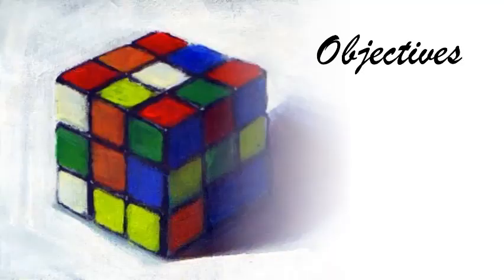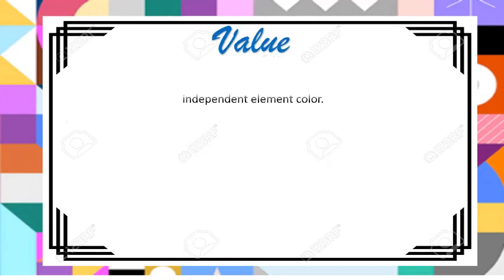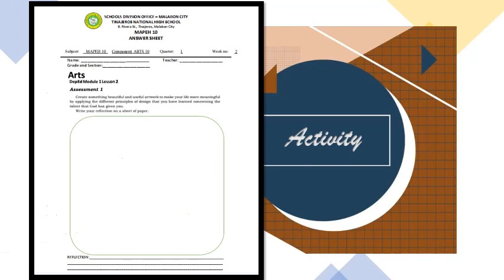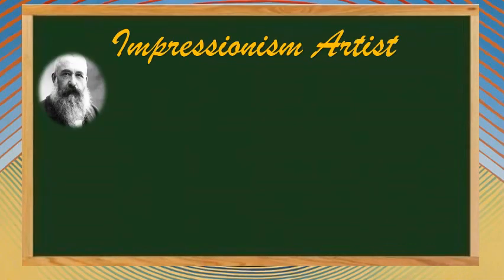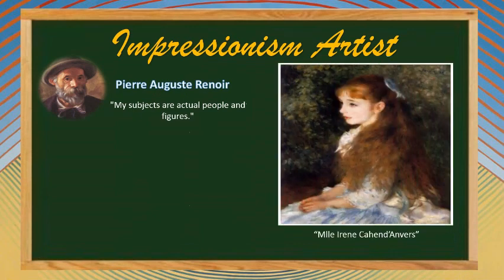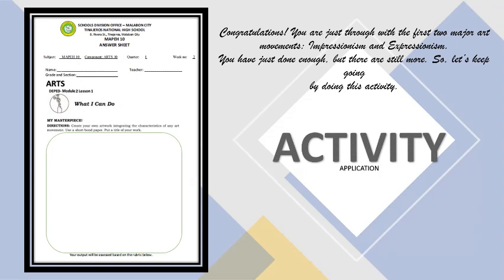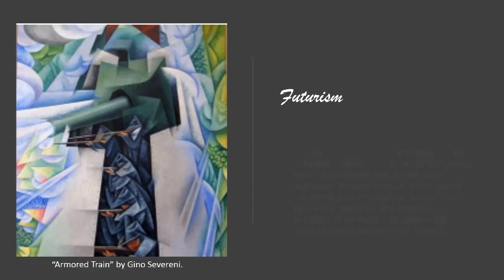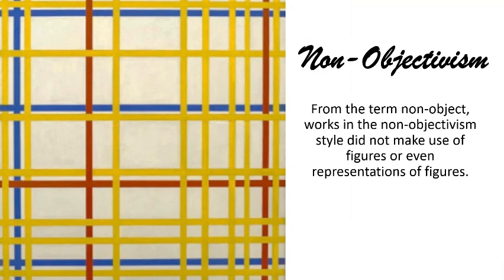WEEK 2 ‐ARTS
The module use is DepEd module and DO module. Credits to the writers.